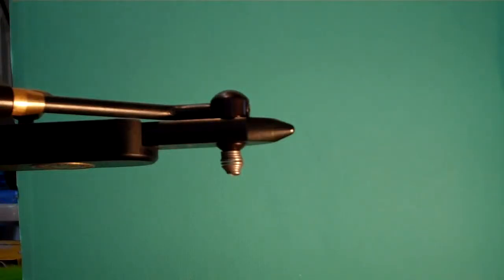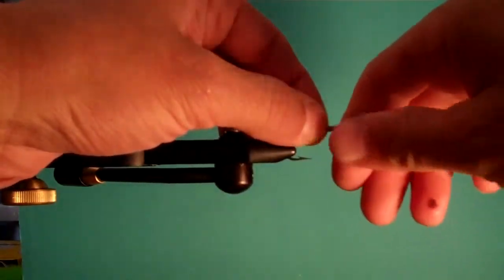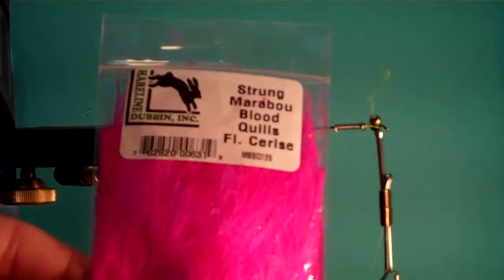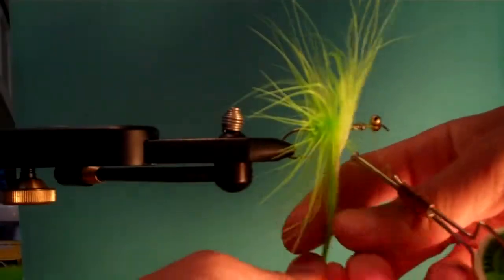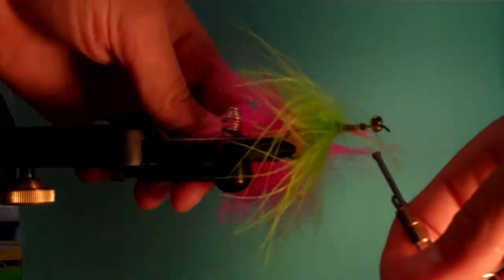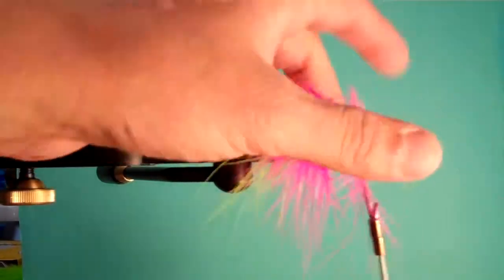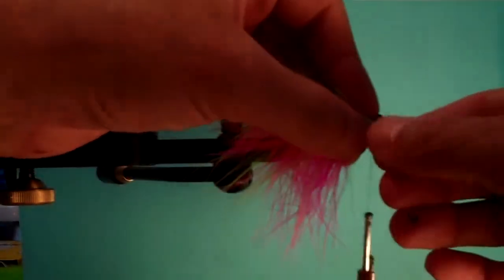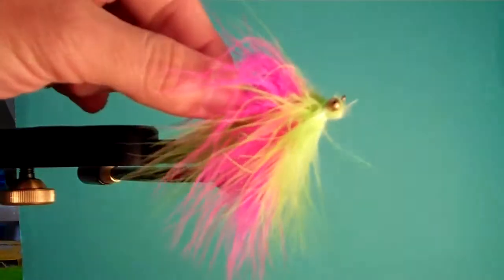Fly Tying Tutorial - Steelhead & Striped Bass Popsicle